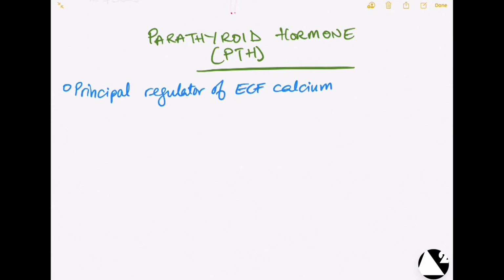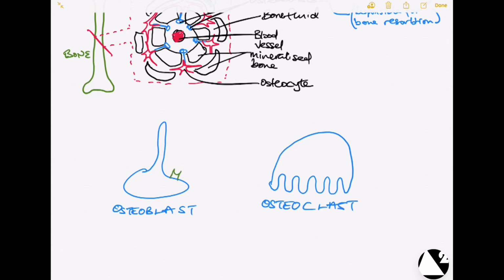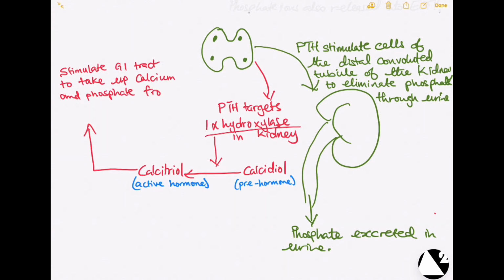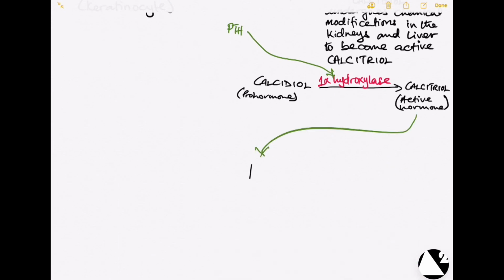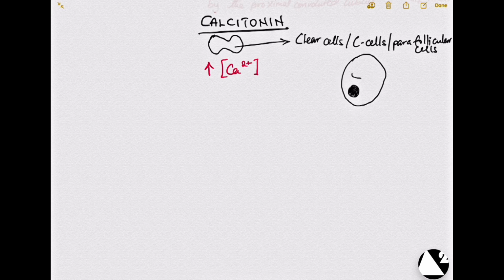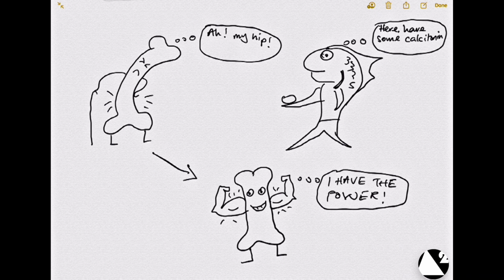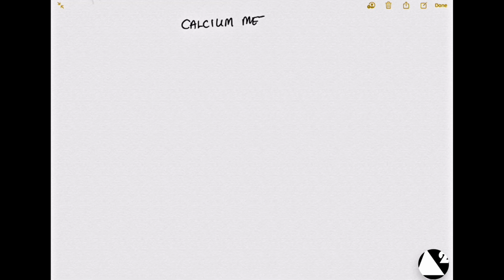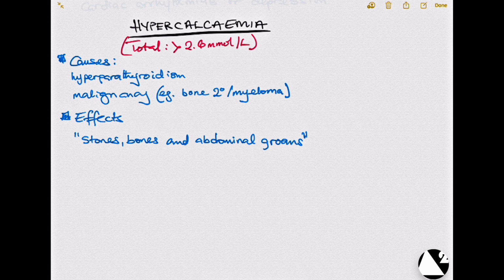Calcium Homeostasis part 2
In this video, we continue from part 1 and dive into how various hormones contribute toward the maintenance of calcium homeostasis